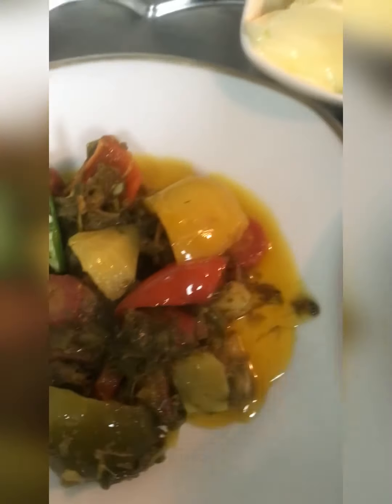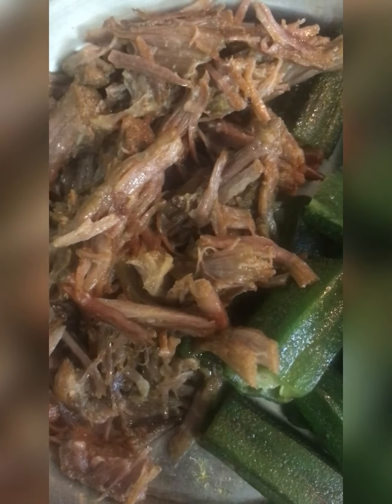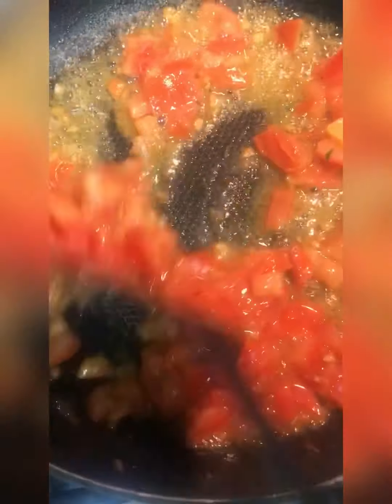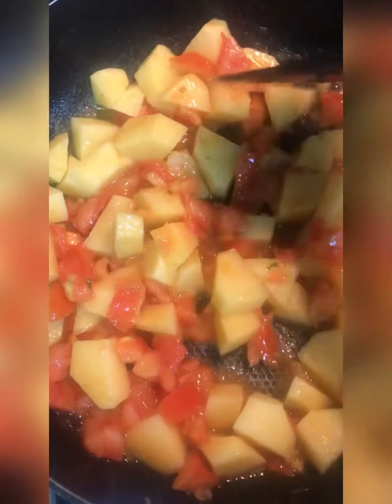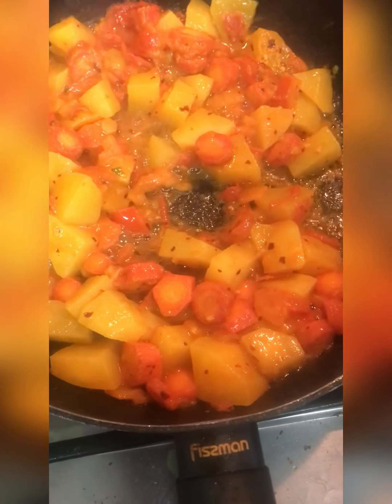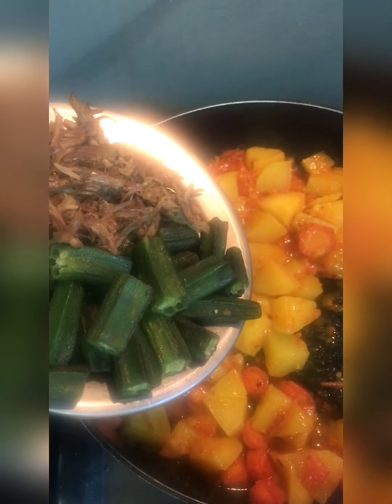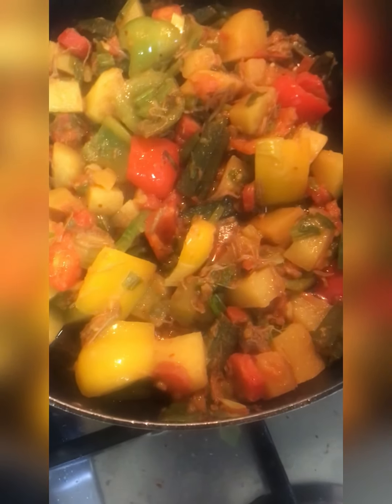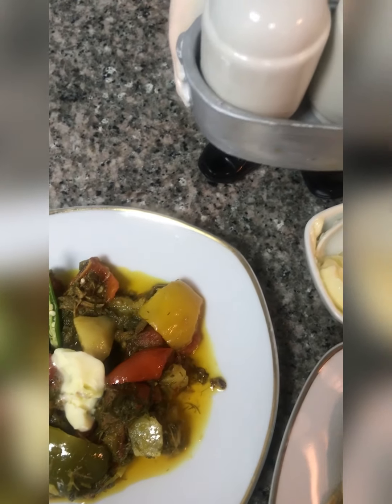مکسز سبزی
Alo 500gm
Gajar 250
Shimla mirch 1
Hari pyaz 1 bowl
Lehson 2 tbsp
Bhindi half bowl
Gosht boil half bowl
Hari mirch 3
Namak
Kuti Lal mirch 1 tsp
Huldi half tsp
Soya 3 tbsp